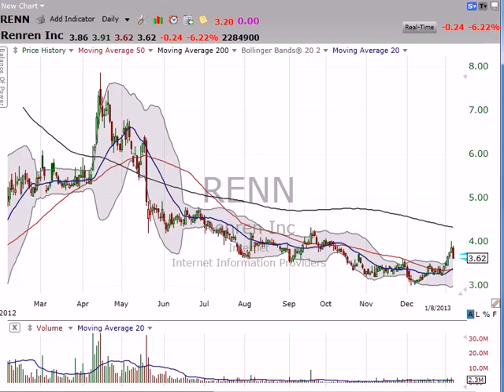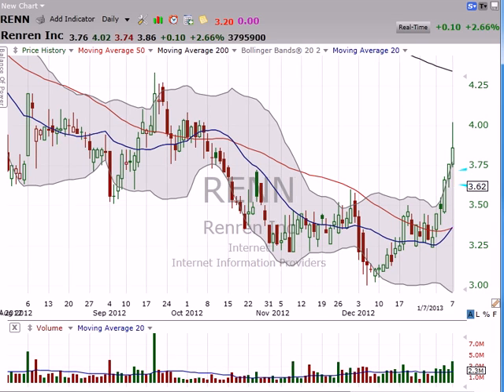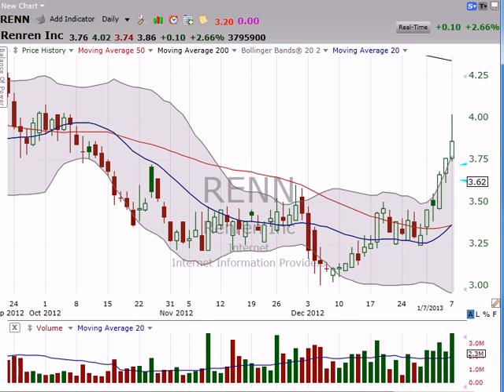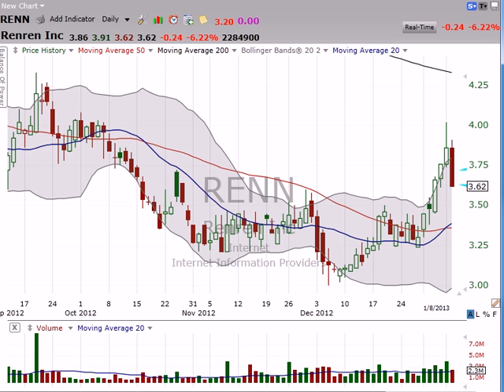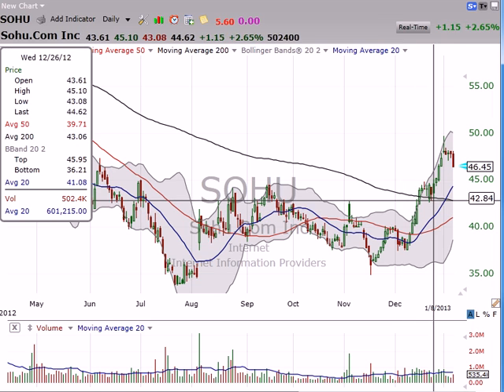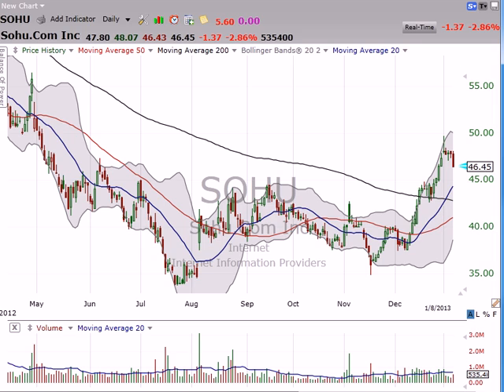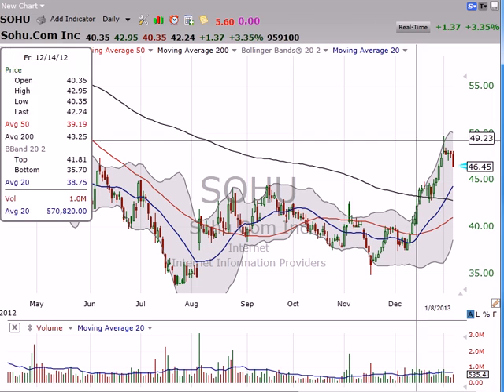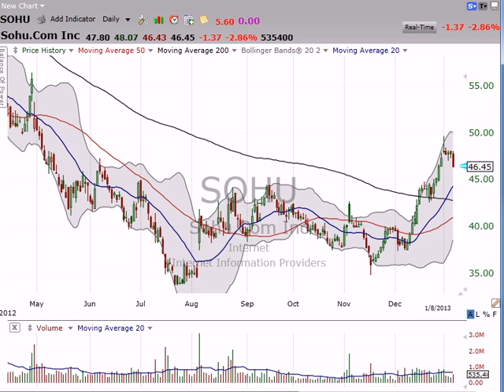Renren blew through our stops...but how about another Chinese stock? (January 08, 2013)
Renren blew through our stops...but how about another Chinese stock? Stock Market Mentor